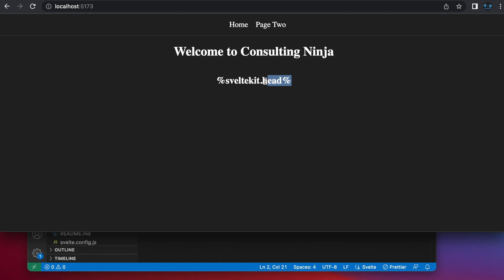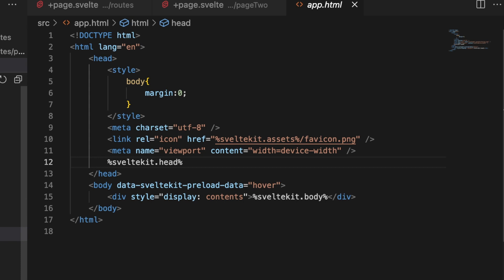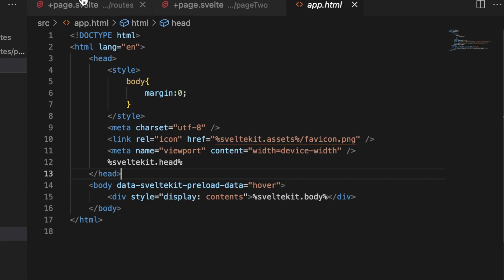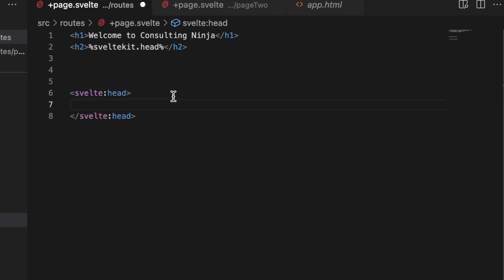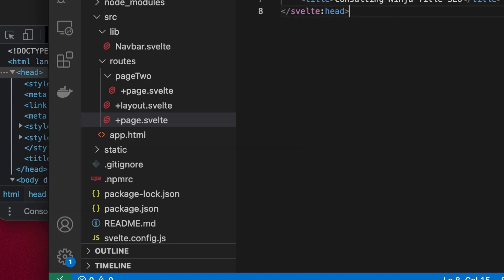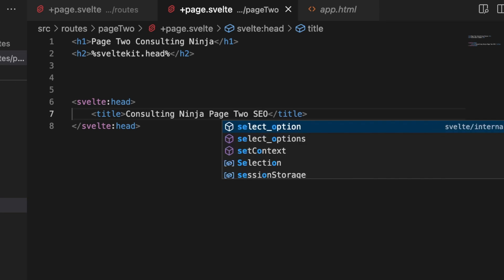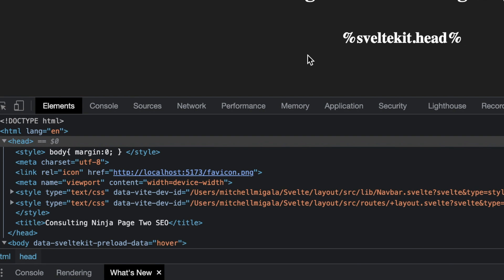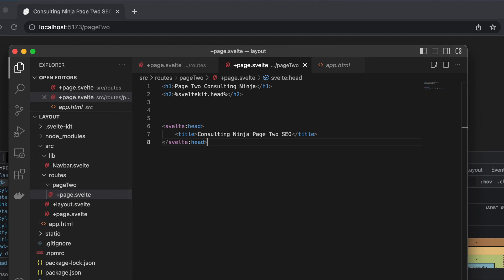SvelteKit | Dynamic tags into app.html from components! | Improve SEO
In this short video I explain what the %sveltekit.head% and %sveltekit.body% are used for in the app.html file in your sveltekit projects!  I also give examples on how to use them to improve SEO by changing your title tag depending on page.  Finally I show how to dynamically set these using data passed in from your load functions! I hope you find this helpful!